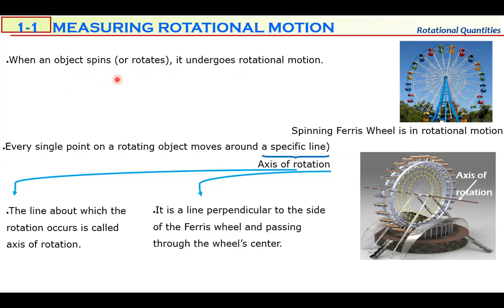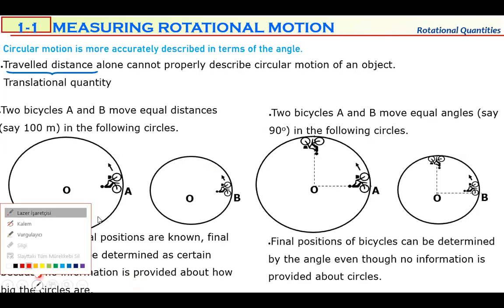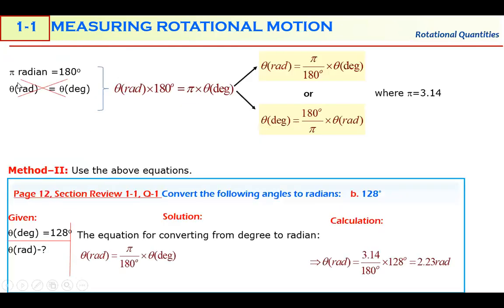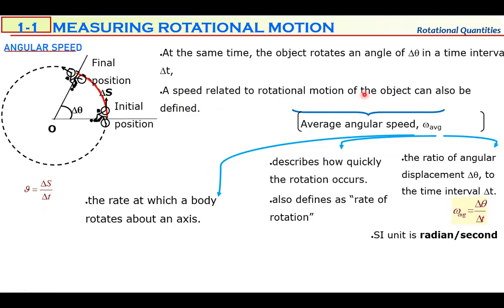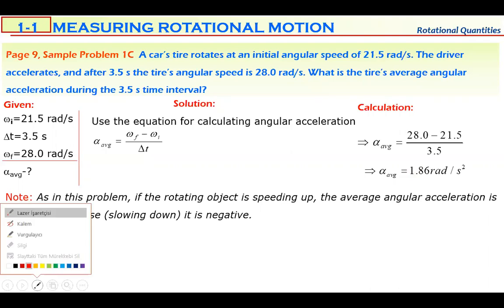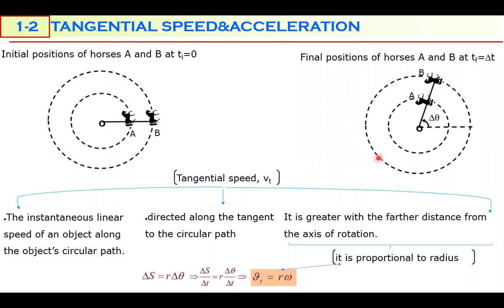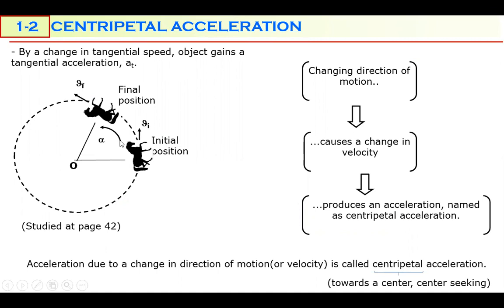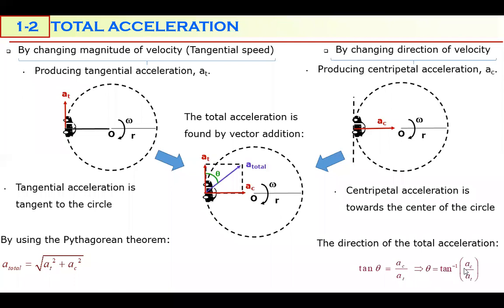Rotational Quantities | Angular Speed and Acceleration | Tangential Acceleration | Holt Physics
Chapter 1, Section 1&2, Zoom Revision
Definition of rotational motion and circular motion
Definition of radian
Rotational Quantities
Arc length
Angular displacement
Angular Speed
Angular acceleration
Kinematic Equations
Tangential speed
Tangential acceleration
Centripetal Acceleration